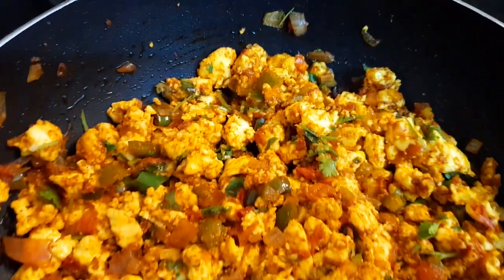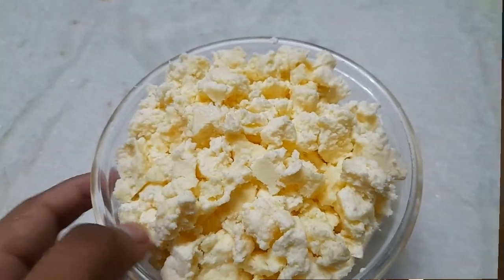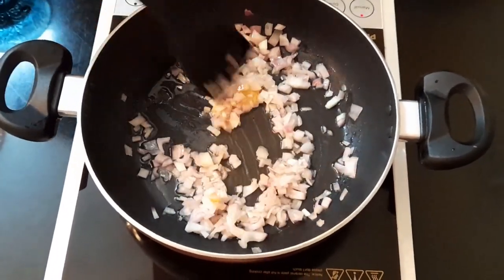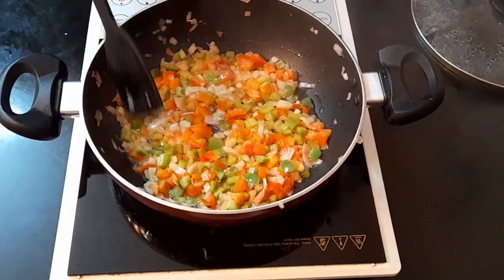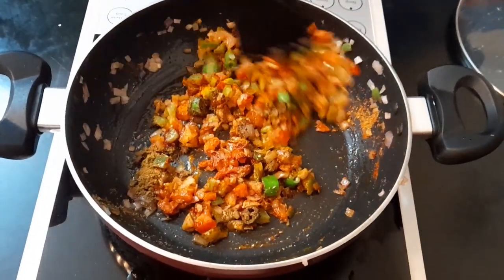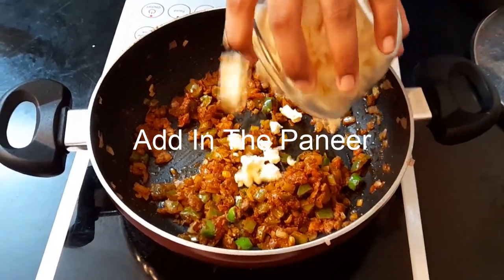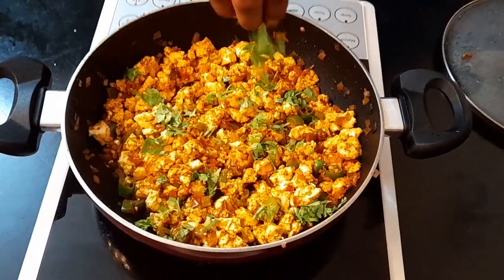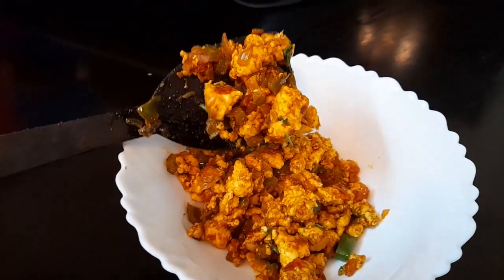PANEER BHURJI| PANEER RECIPE| THE LIL- CHEF SHRITA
Hey Guys Wellcome back 😊. Hope you all are doing good so today I am going to be sharing another recipe Paneer Bhurji. Hope you like this recipe.